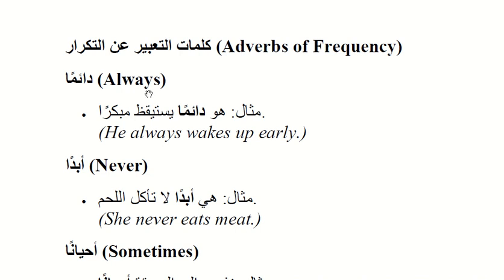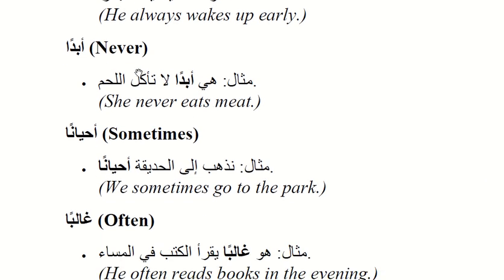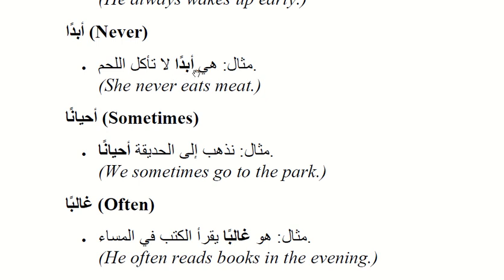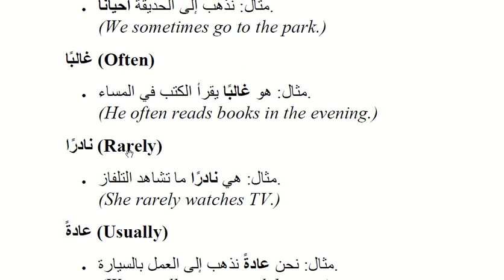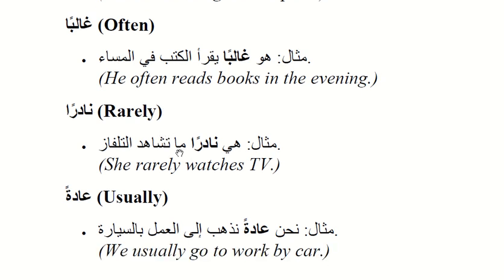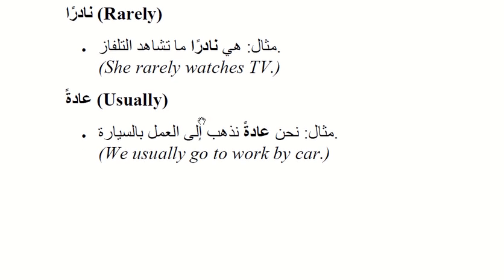Master Arabic Adverbs of Frequency in 10 Minutes! 🌟 (Always, Never, Sometimes, and More!)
Welcome to our quick and easy guide to mastering Arabic adverbs of frequency! 🌟

In just 10 minutes, you'll learn how to use essential words like:

دائمًا (Always)
أبدًا (Never)
أحيانًا (Sometimes)
غالبًا (Often)
نادرًا (Rarely)
عادةً (Usually)
بين الحين والآخر (From time to time)
في بعض الأحيان (At times)
We'll provide examples and sentences to help you understand and use these words in everyday conversations. Whether you're a beginner or looking to brush up on your skills, this video is perfect for you!